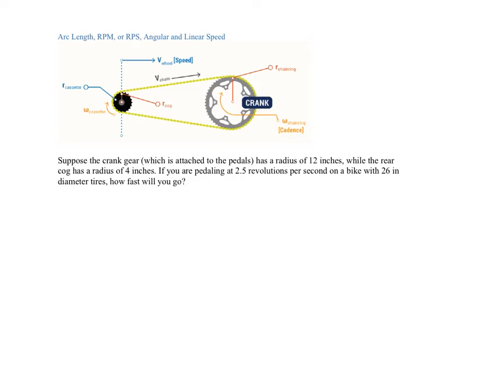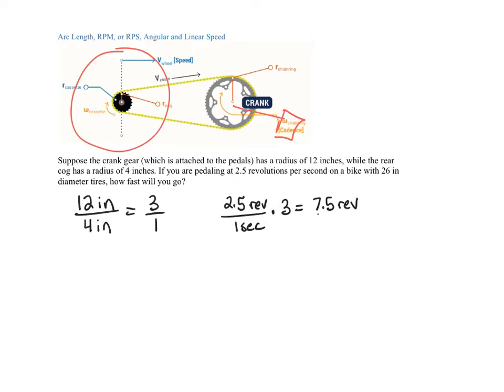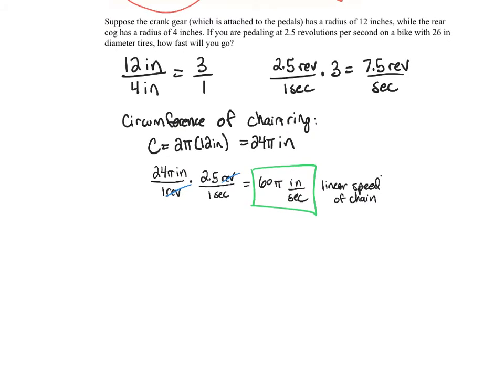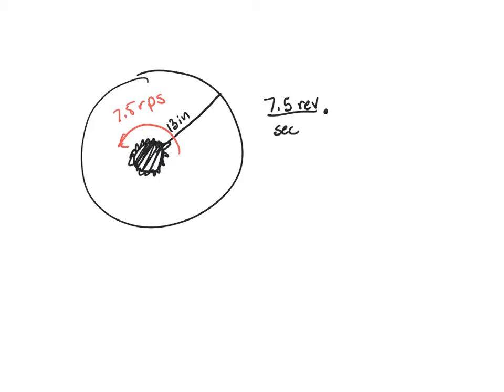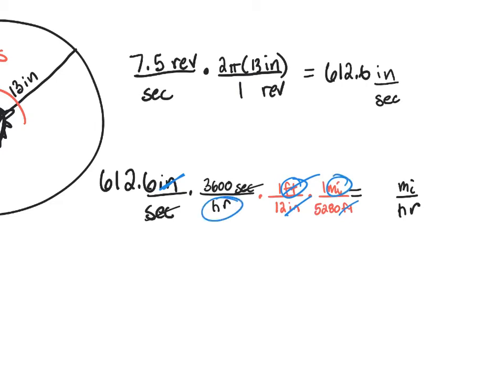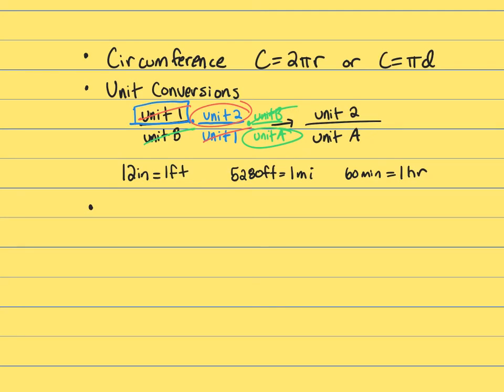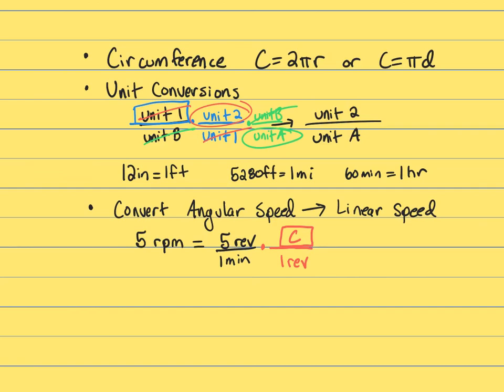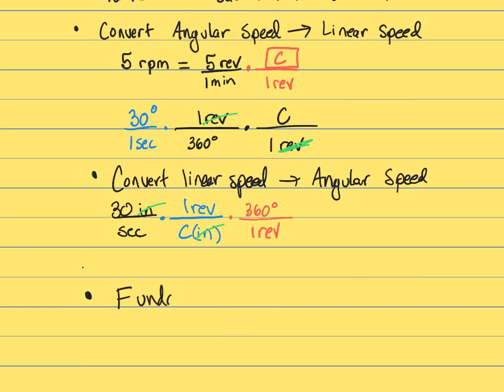Angular Speed, Linear Speed and Gears